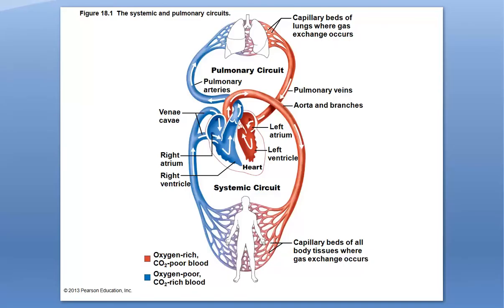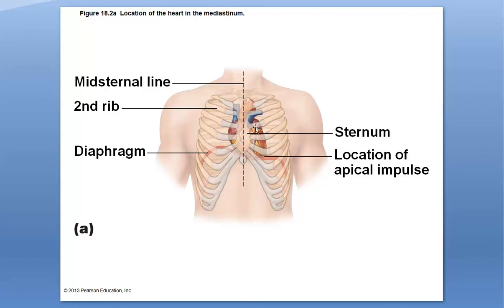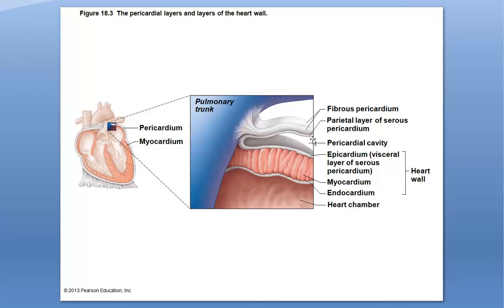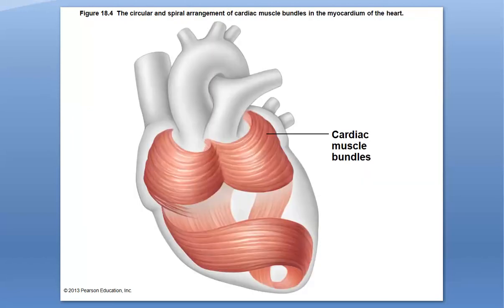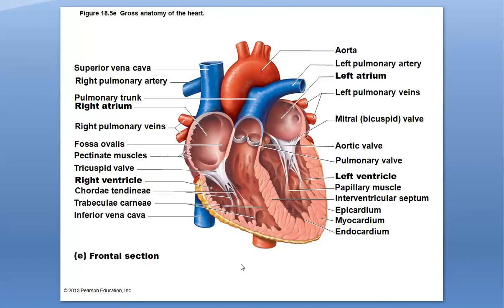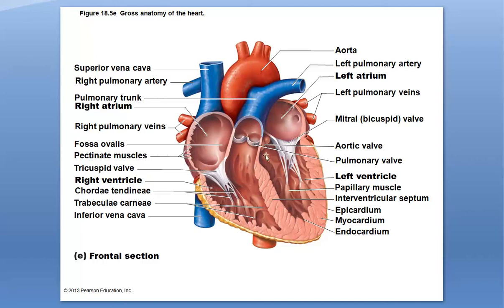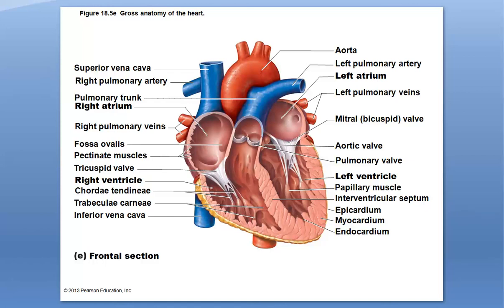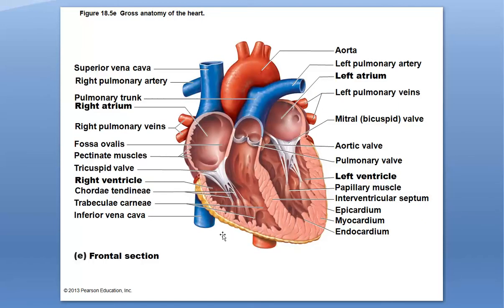2/3/2013 5:27:21 PM